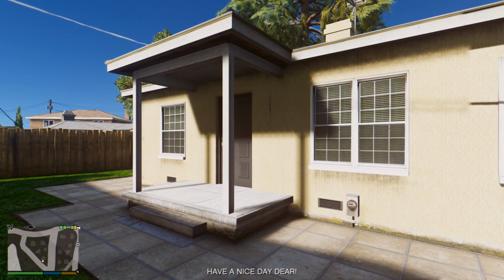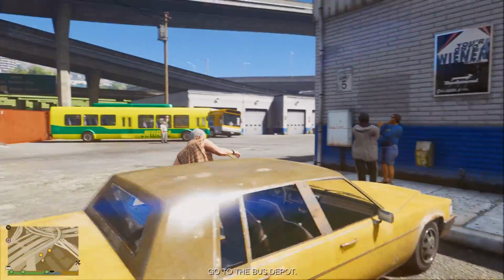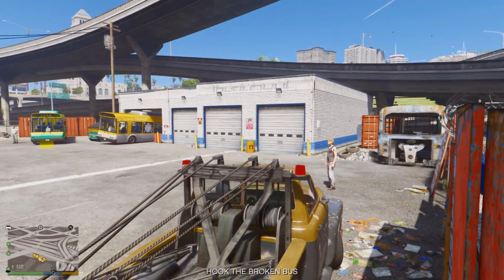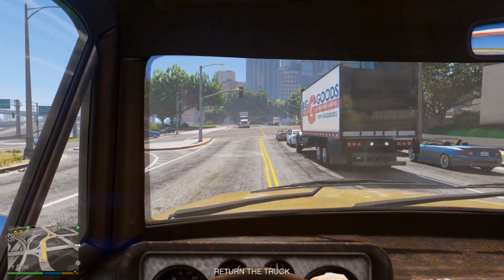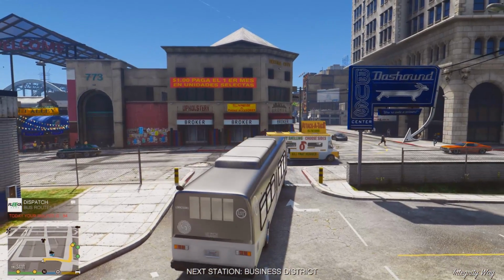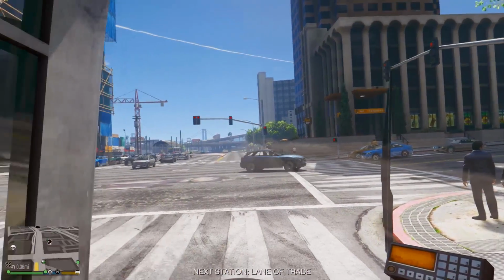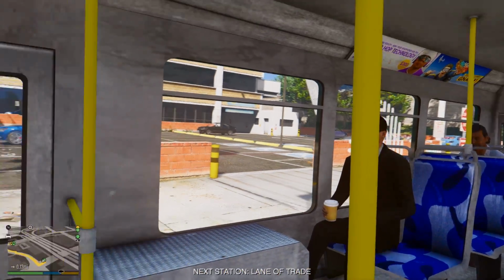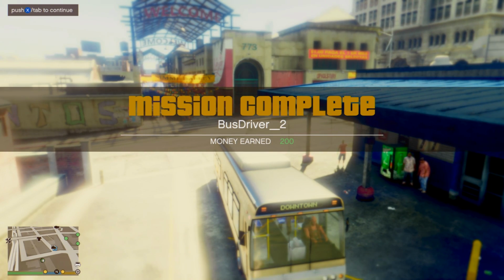CITY BUS DRIVER GTA 5 -NEW LIFE OF A CITY BUS DRIVER